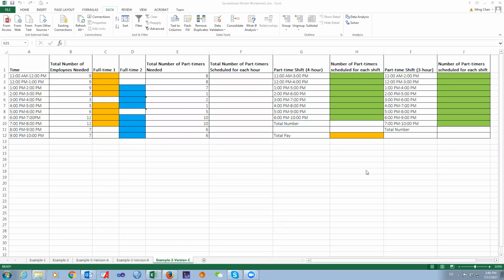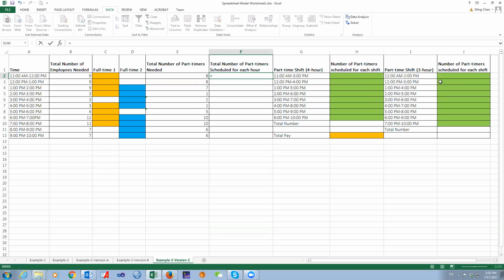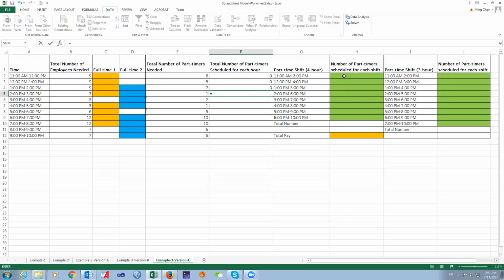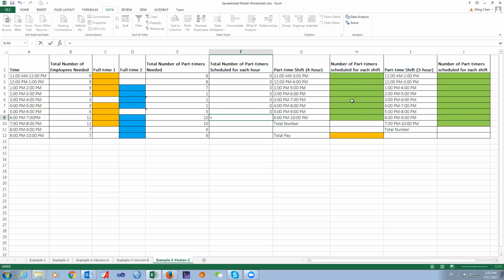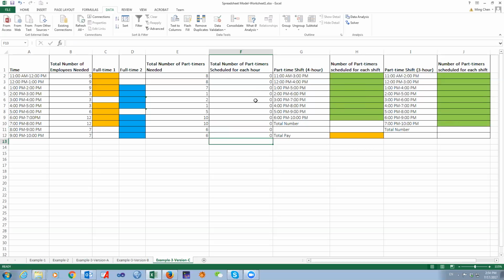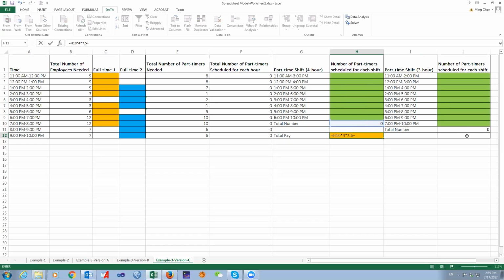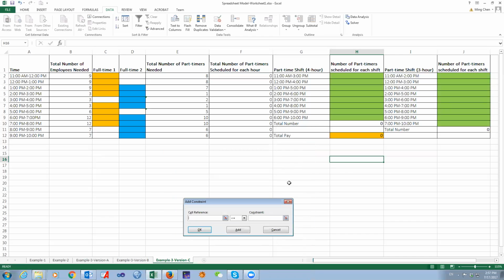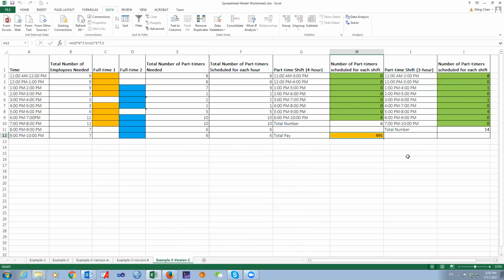Excel Solver Part 5 of 5